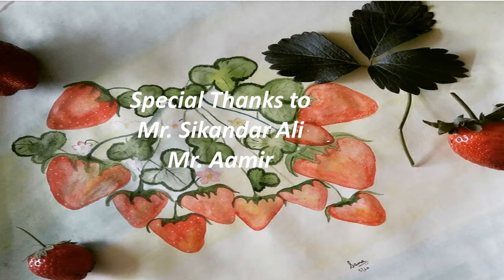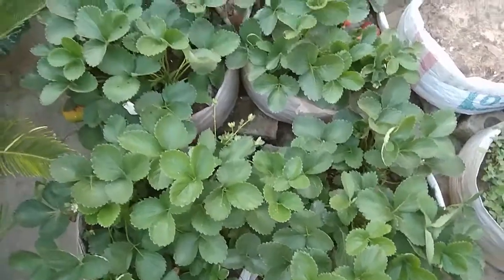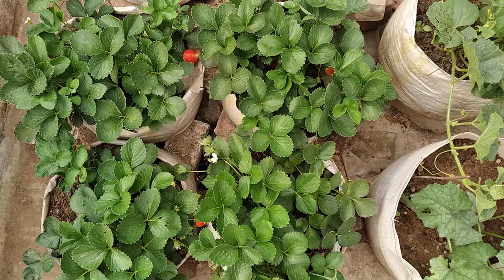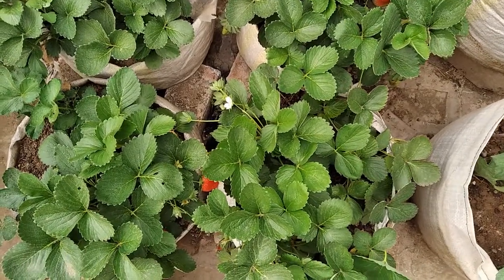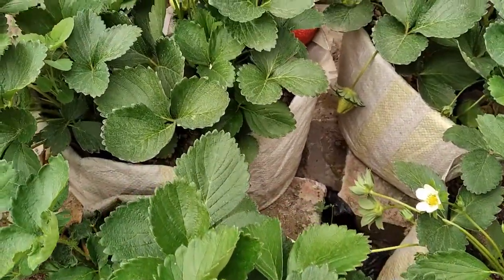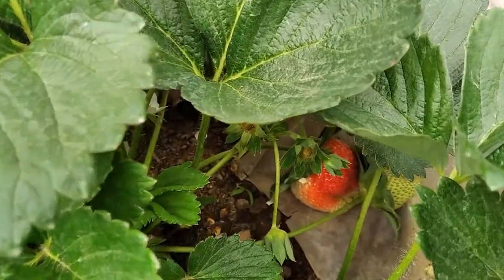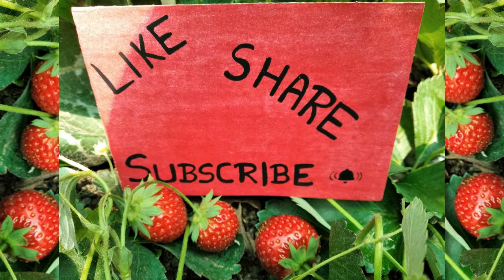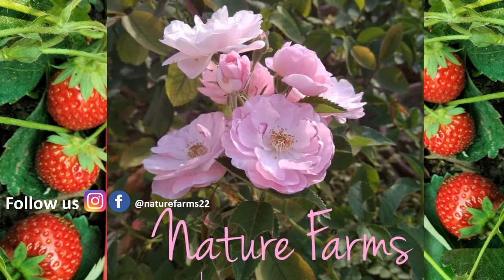Nature Farms - Strawberries @ Rooftop Garden (Part -1)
Strawberry is a fruit which all of us like and love. This video gives an insight about how to grow strawberries.